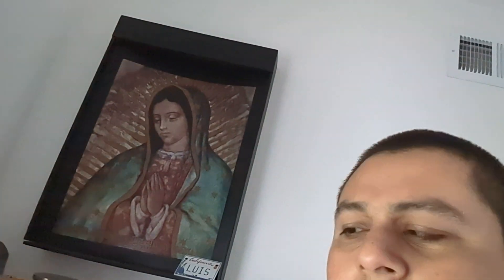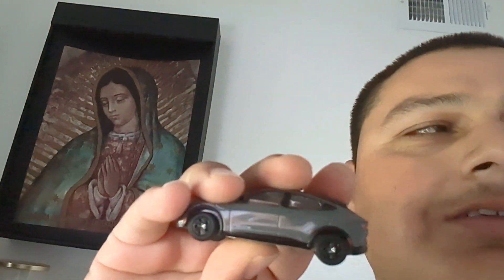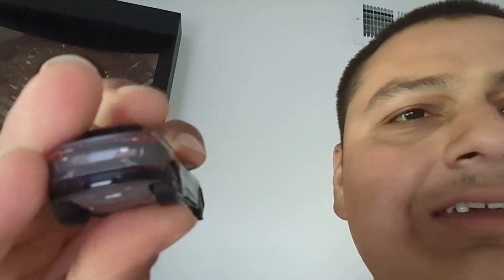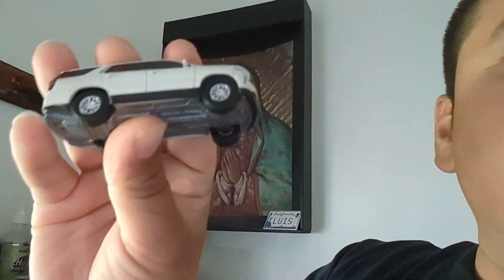A big thank you video to my fellow Subscribers